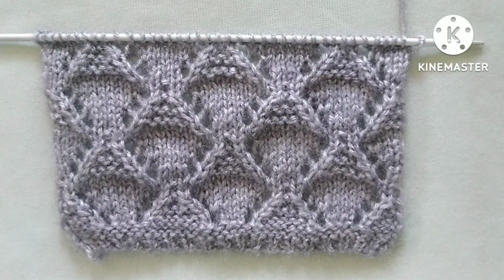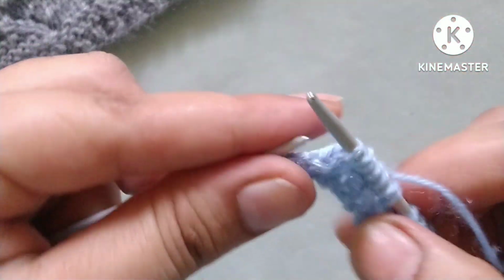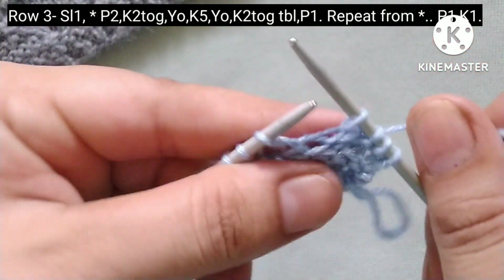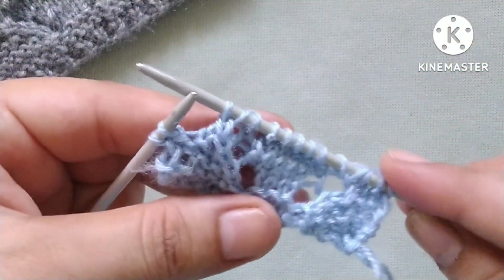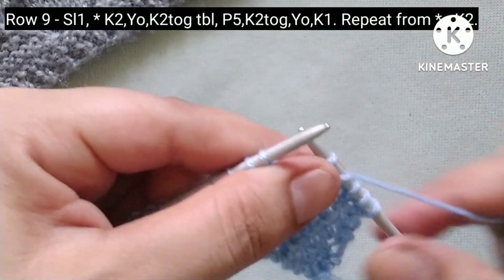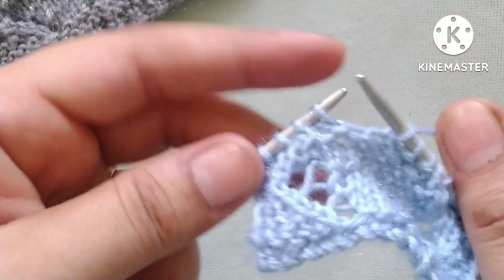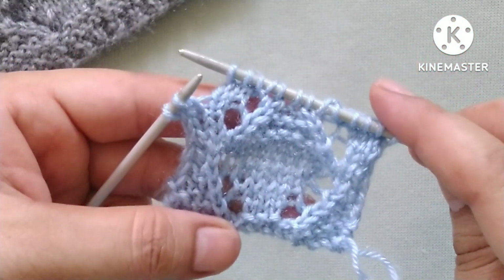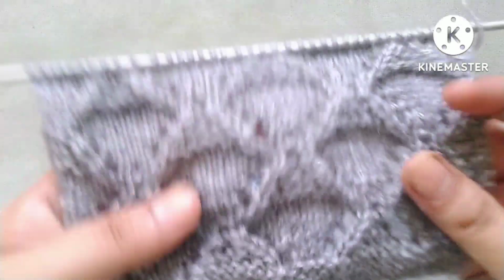Easy Knitting pattern for cardigan, Sweater, jacket,blanket.